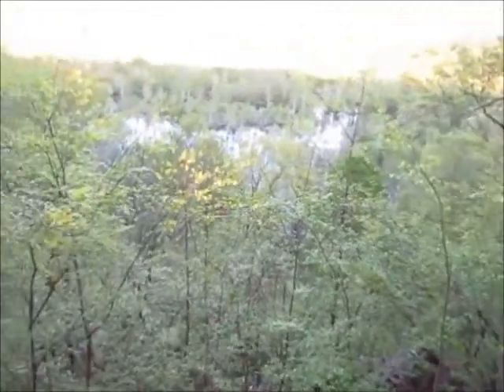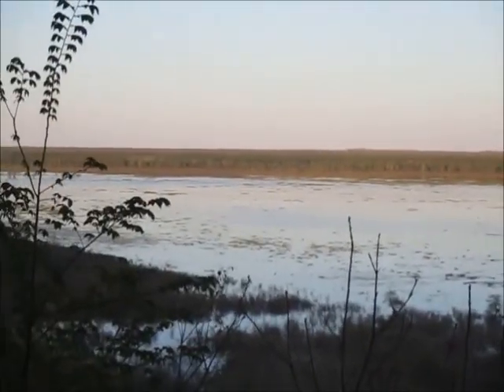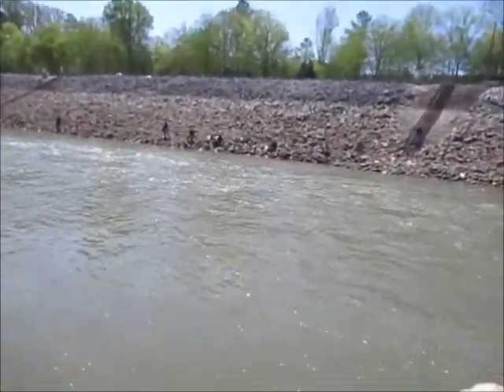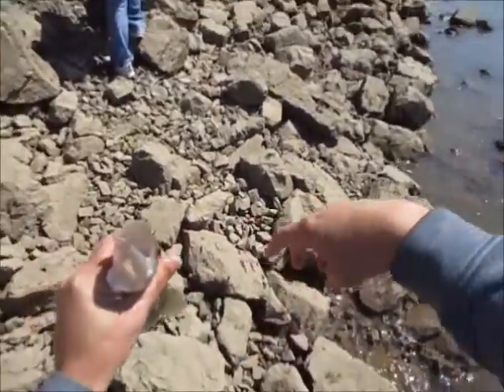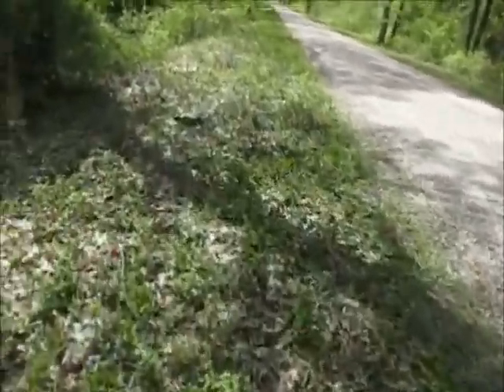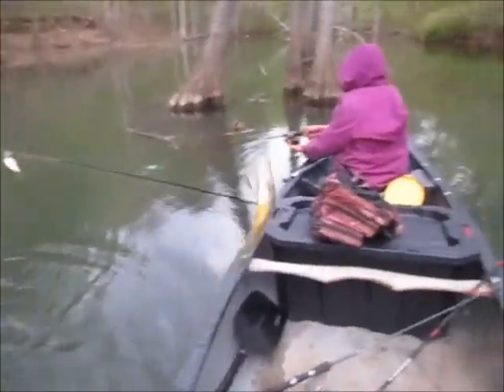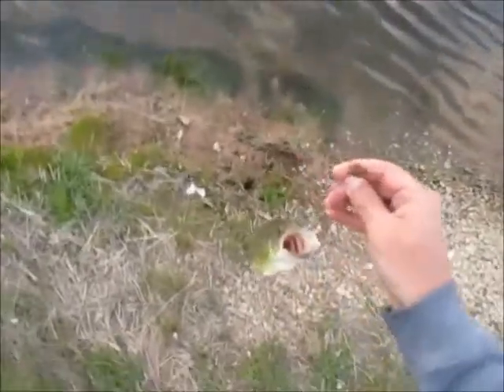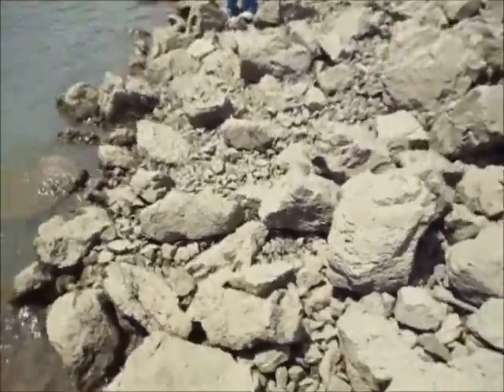Ep.305- Spot Hopping and Exploring New Fishing Areas Mid April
This was a fun day because of the variety of fish and animals we encountered.